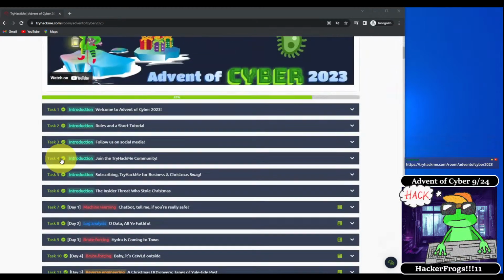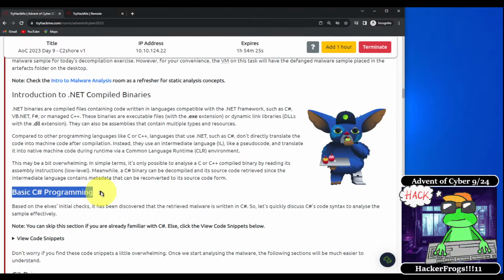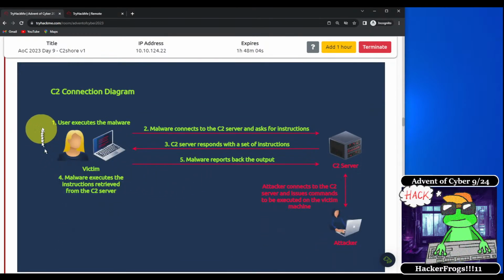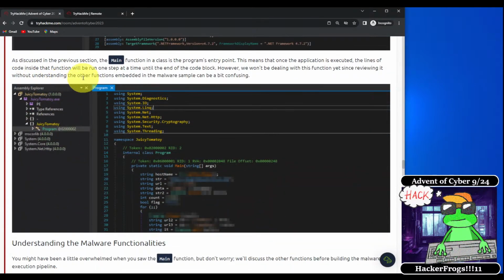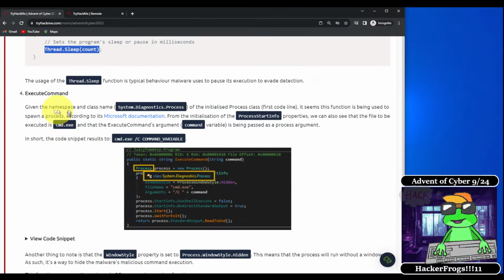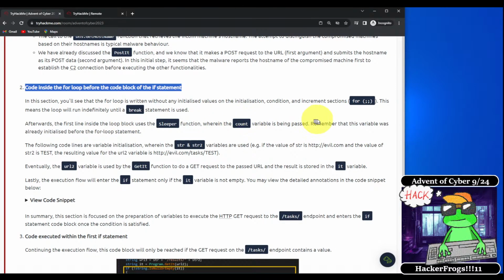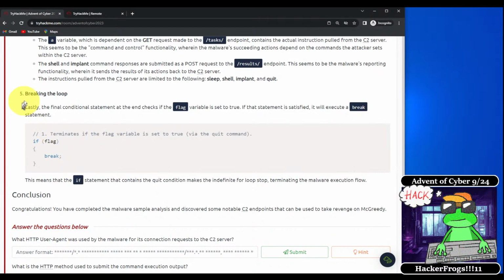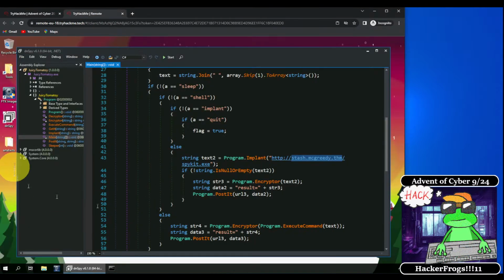TryHackMe's Advent of Cyber - Day 9 - Malware Analysis